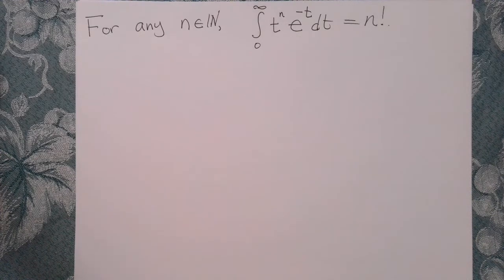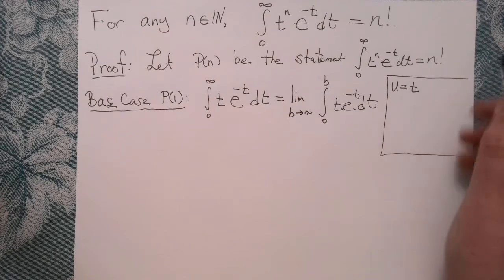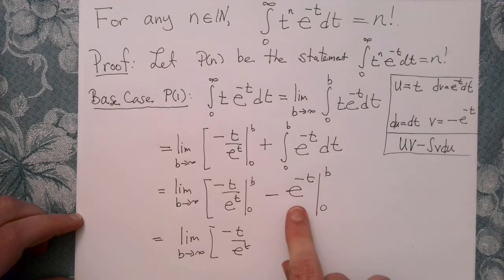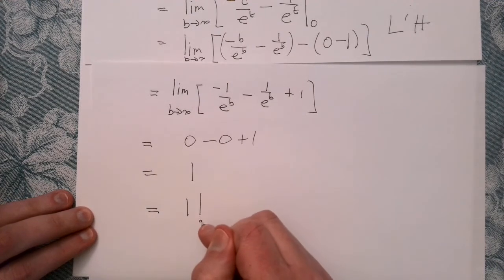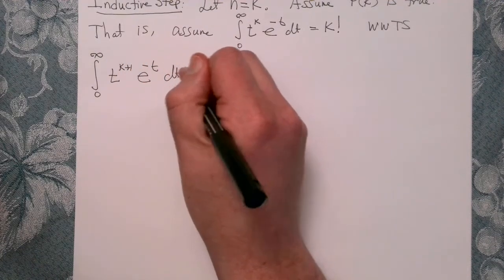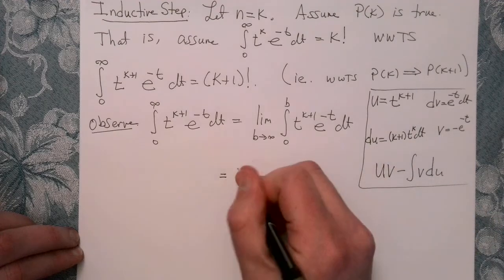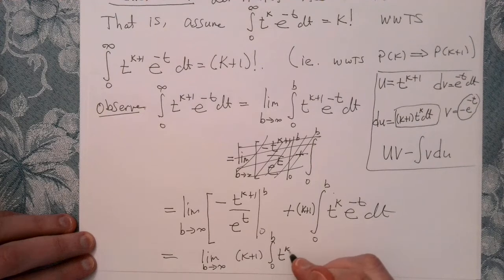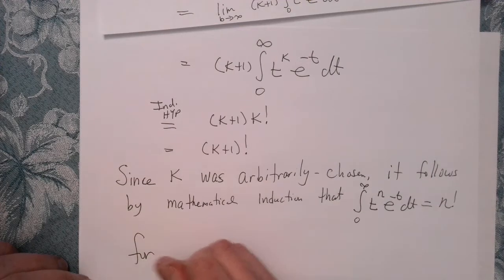A Nice Property of The Gamma Function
Here we prove a fundamental result of The Gamma Function using Mathematical Induction.